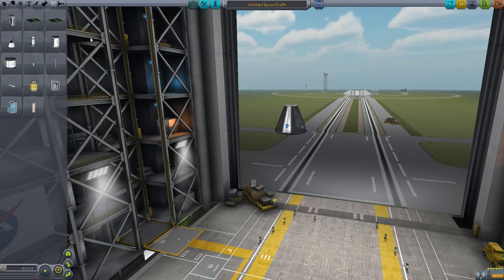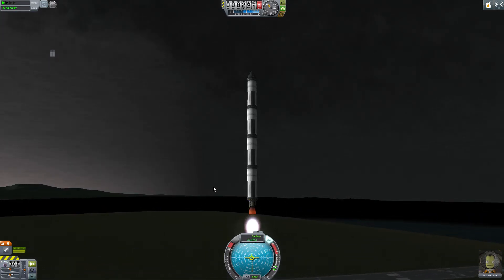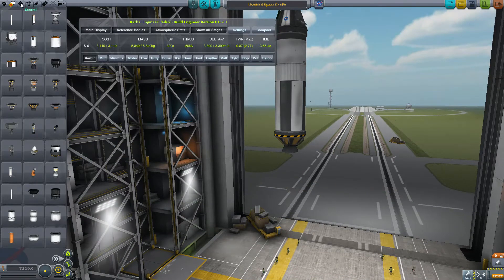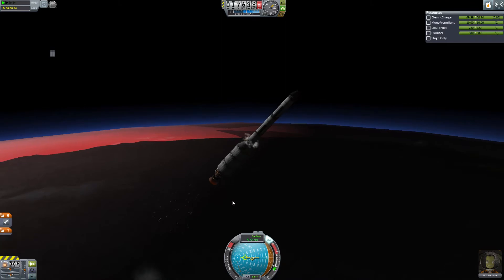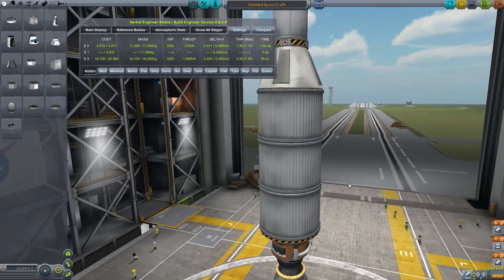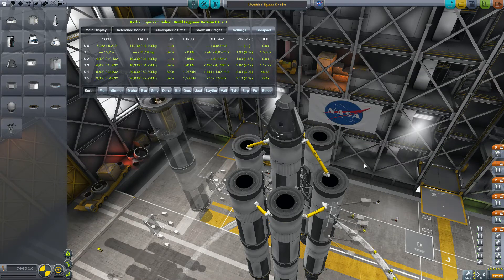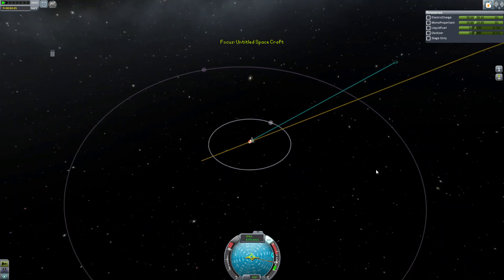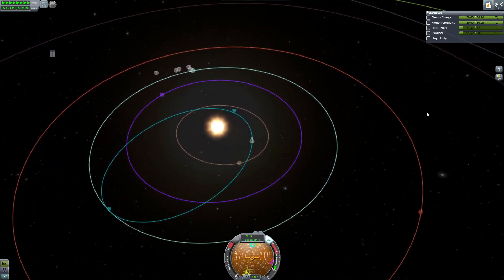Let's Learn - Kerbal Space Program Tutorial 1 [Advanced Rocket Design From My Own Knowledge]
enjoyed the episode and i will see you there :)